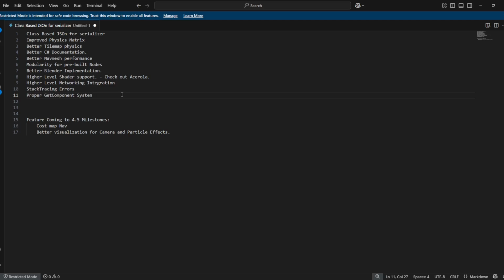What Do We Want In Godot 4.5? - Royas Bytes